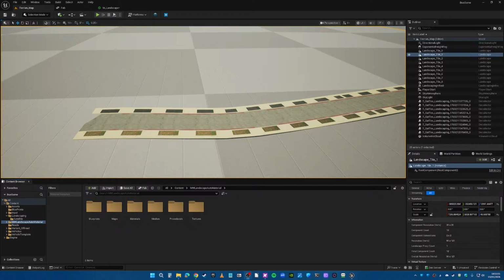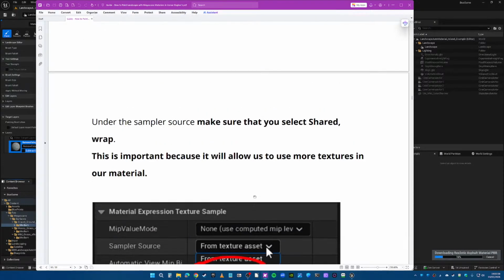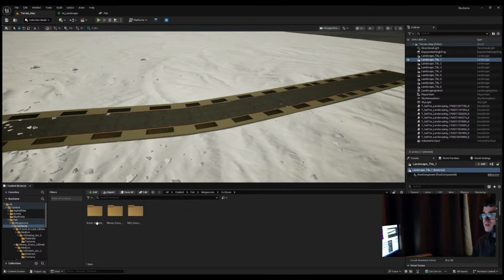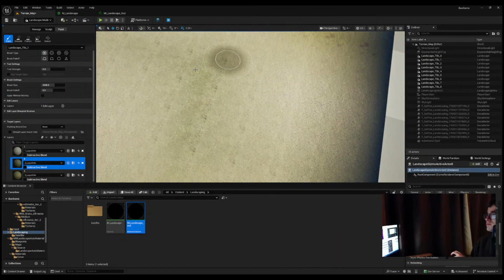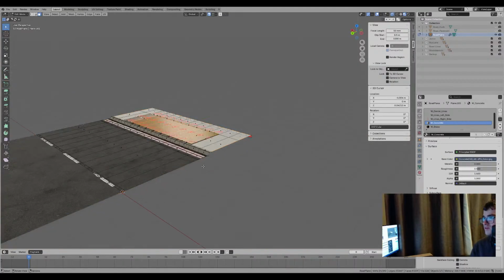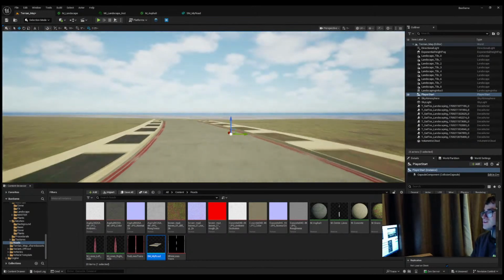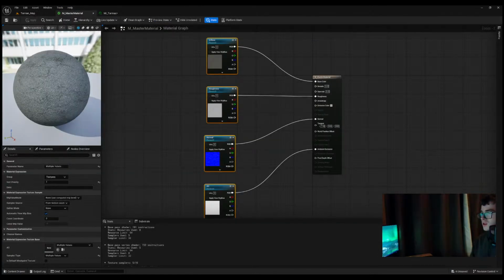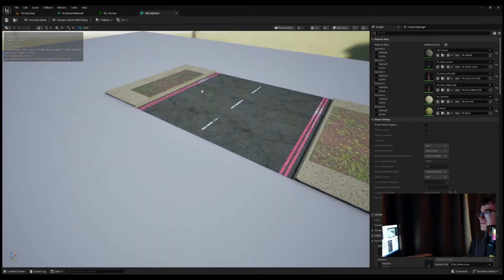Unreal Engine 5 and Blender - Working on a project - Come hang!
If so, hit the like button below the video, and if you want to know when I post new videos hit the subscribe button and then click the 🔔 icon so you get notified.

What do I use to make my videos?